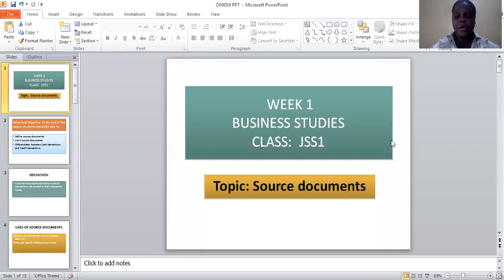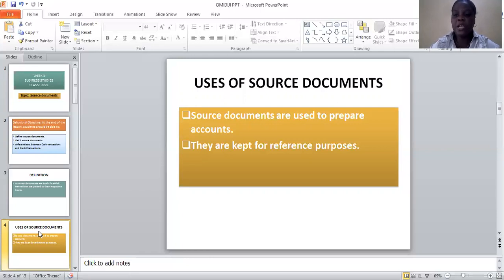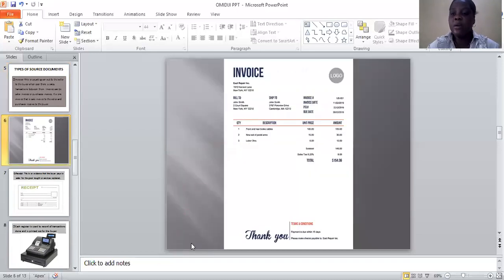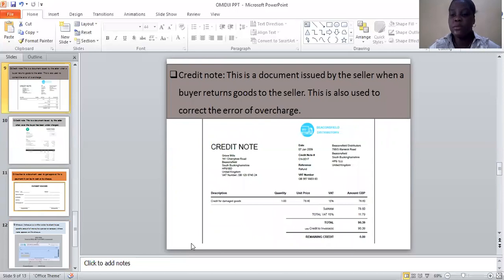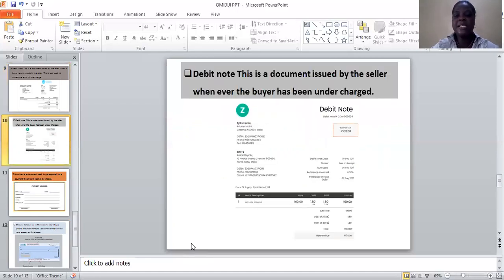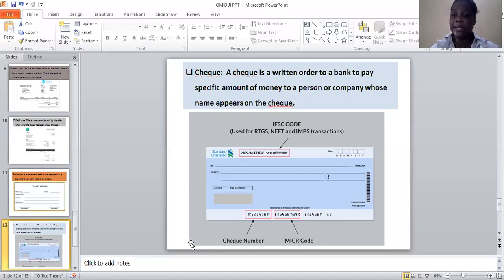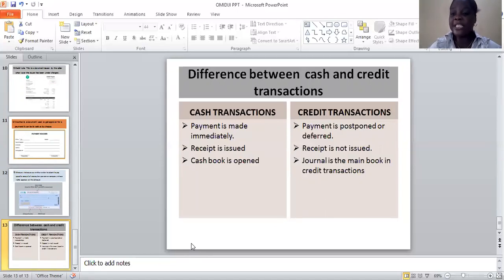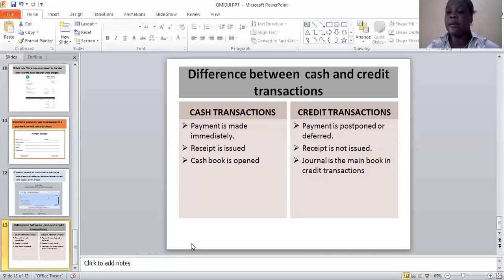GOD FIRST COLLEGE (BUSINESS STUDIES WEEK1) JSS1